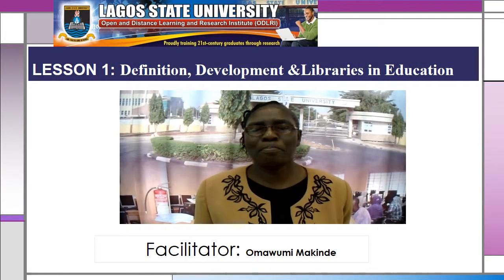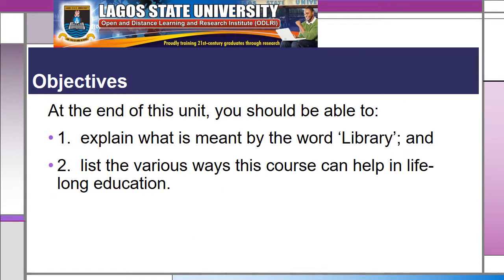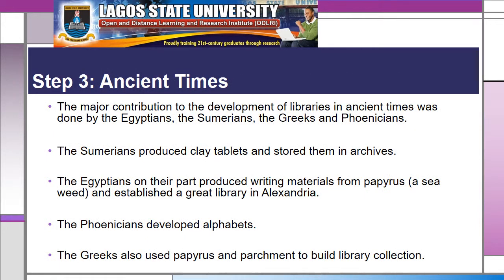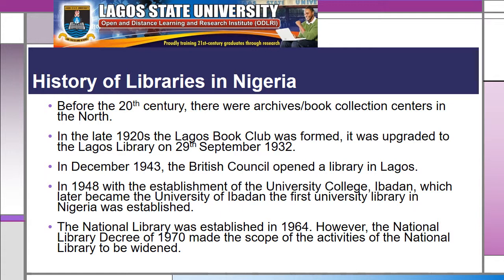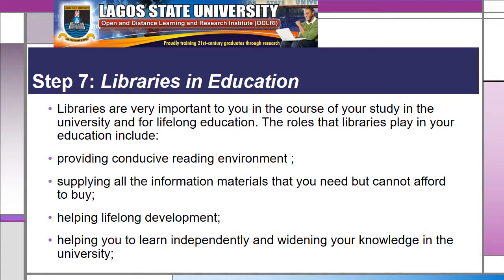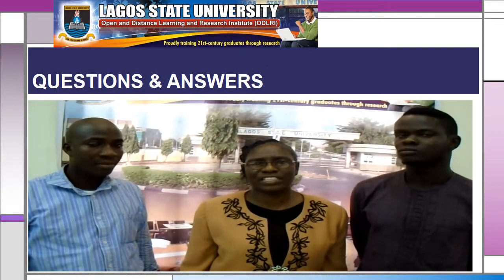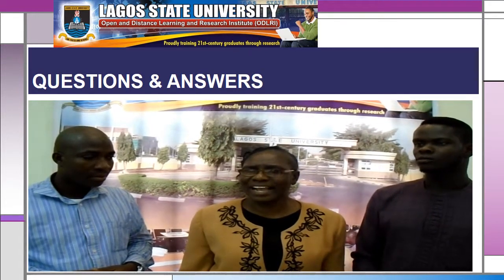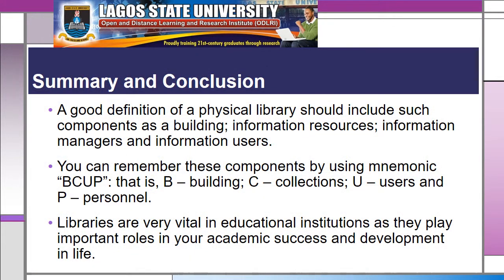GNS 101 LESSON 1